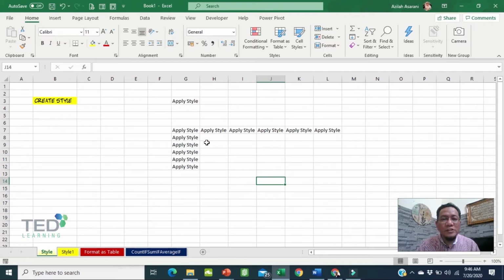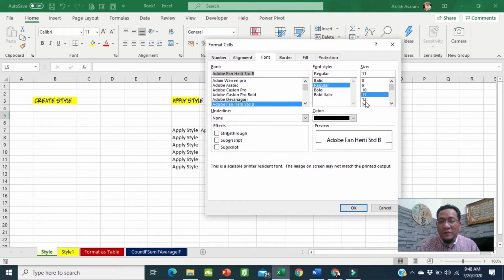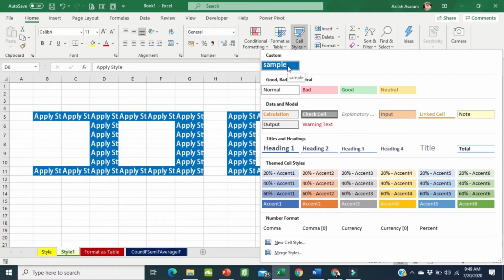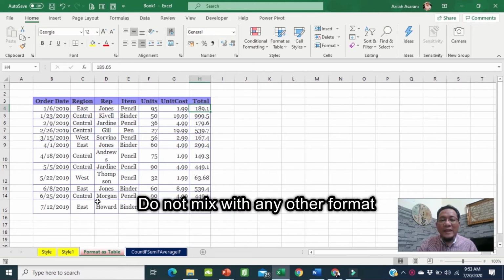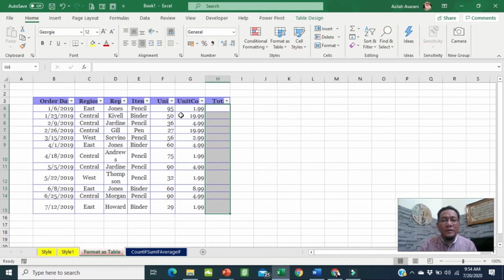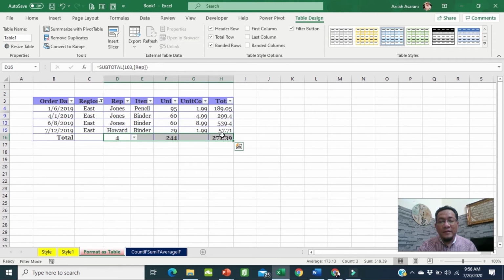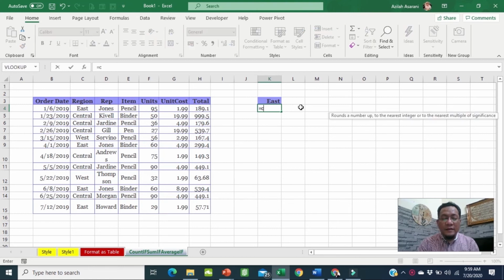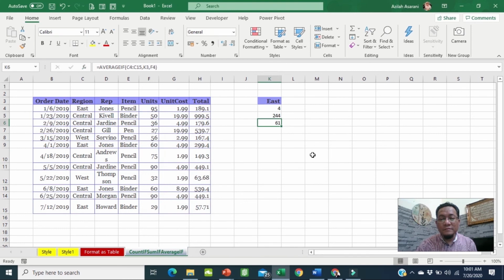What Will You Learn in Microsoft Excel Basic & Intermediate Class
Learn Microsoft Excel Basic & Intermediate Level whether you don't have any knowledge or experience, or you just started in Excel and want to improve more, here is a glimpse of what you can learn in our class.